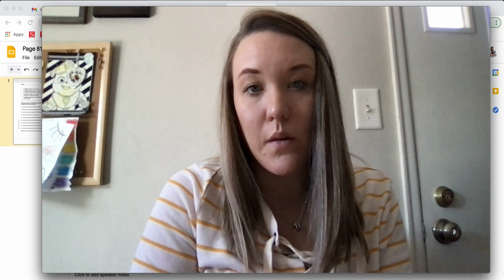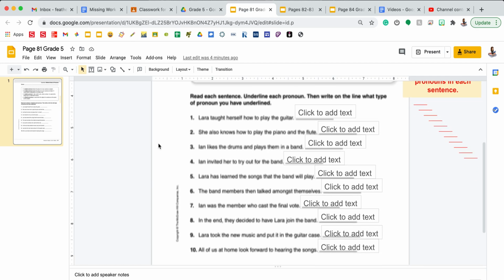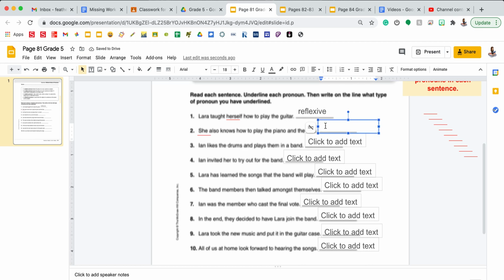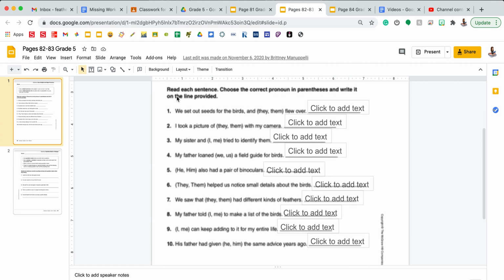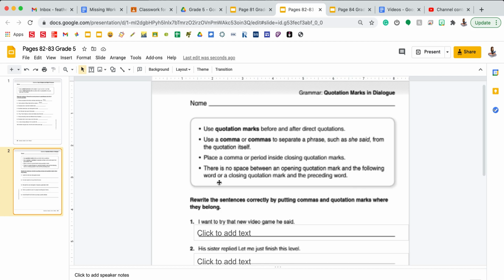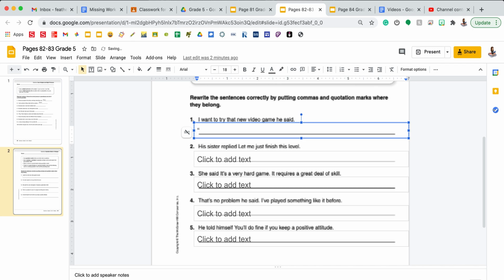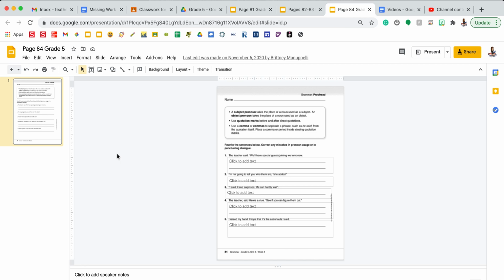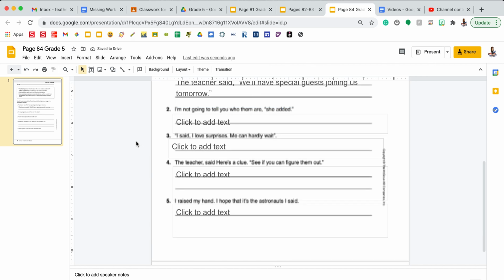4.2 Grammar (Grade 5)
The students will be studying subject, object, relative, and reflexive pronouns, as well as, punctuating dialogue this week. The assigned pages are 81-84.